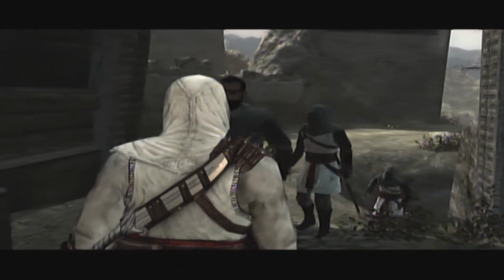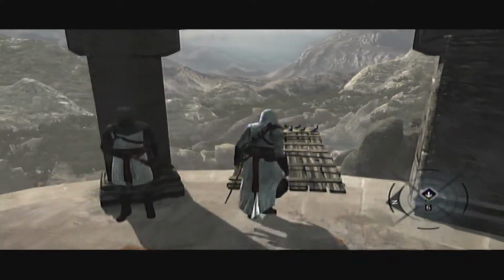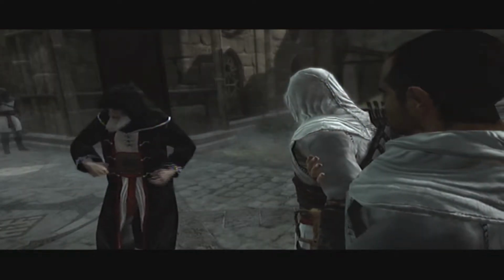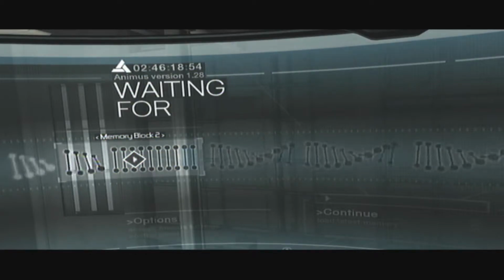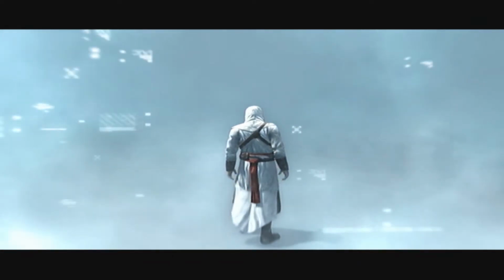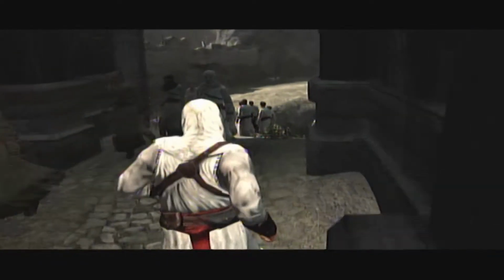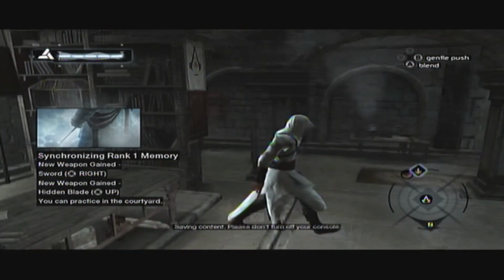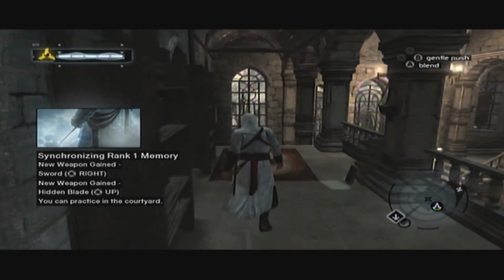Bel Plays Assassin's Creed Part 2 | The Consequences of My Actions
Episode Two
Time to face the music and accept our charges.